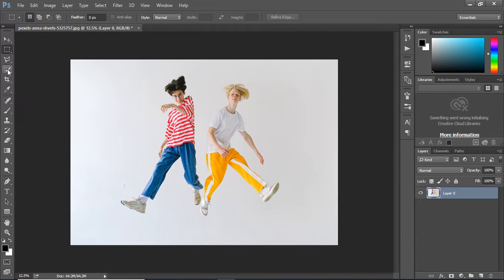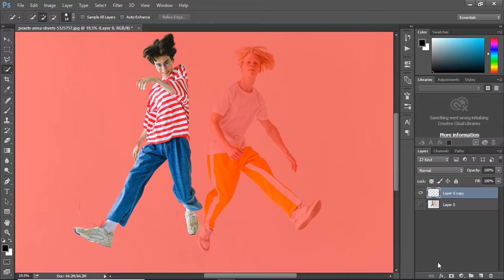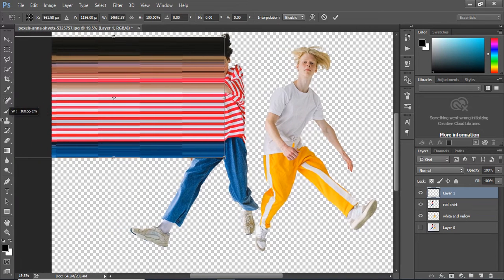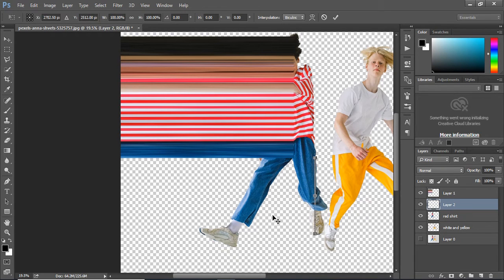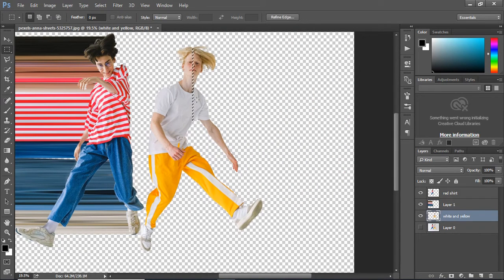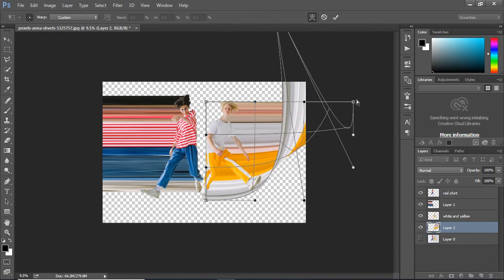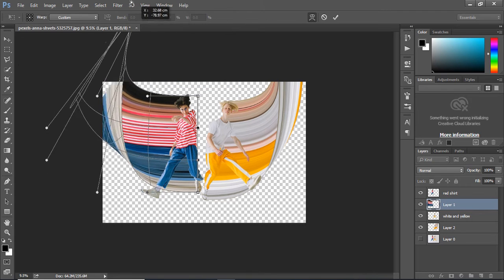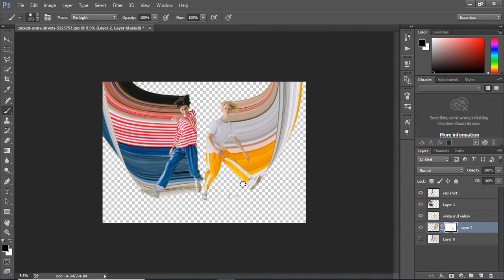How to create pixel stretch effect in adobe photoshop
How to create pixel stretch effect in adobe photoshop | Photoshop picture manipulation

In this video, you will learn to create twisted pixel stretch using adobe photoshop. This easy and basic tutorial will provide you with the skill of photoshop picture manipulation and you can use it creatively to create many other manipulations.

Happy Learning :)